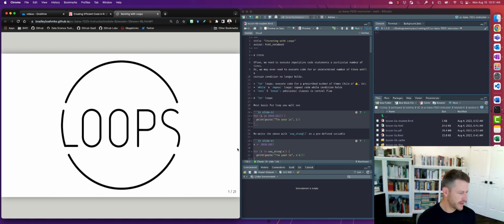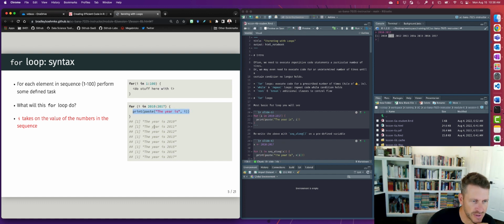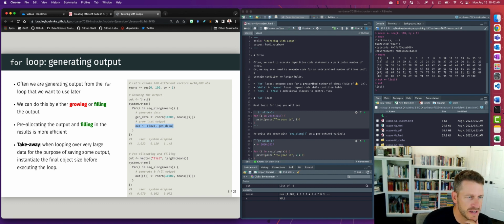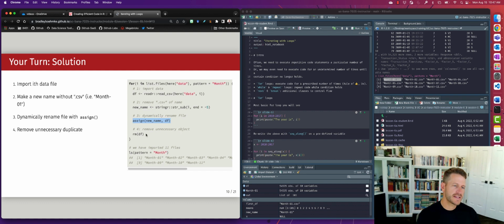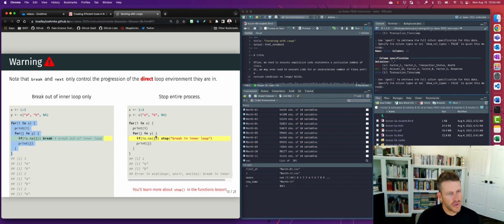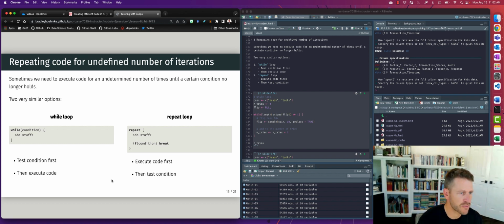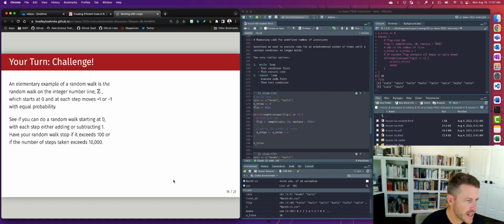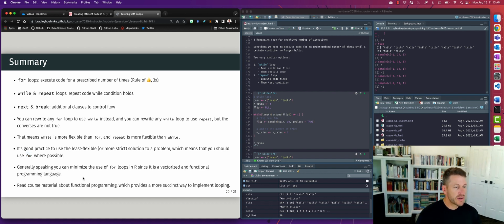Iteration Statements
This video accompanies Lesson 6b: Iteration Statements in the online textbook

In this lesson you'll learn to:
   - Apply for, while, and repeat to execute repetitive code statements.
   - Incorporate break and next to control looping statements.
   - Use functional programming to perform repetitive code statements.